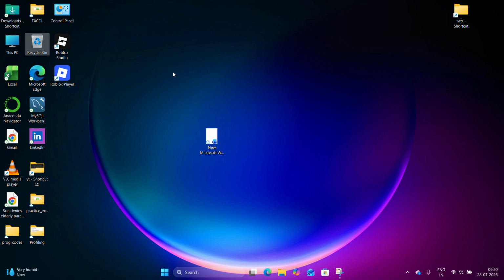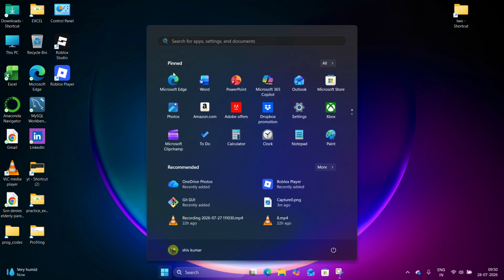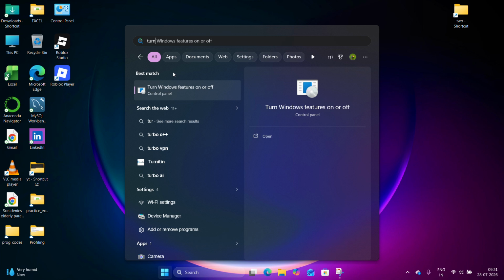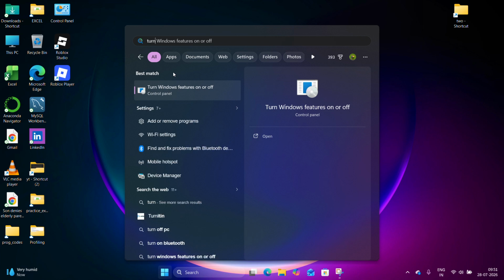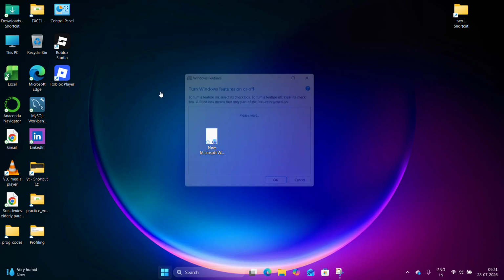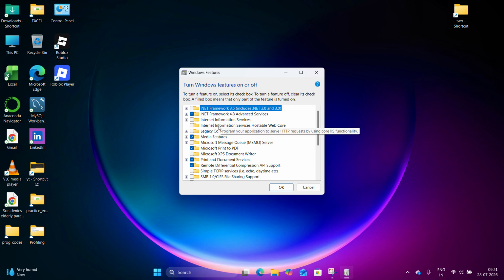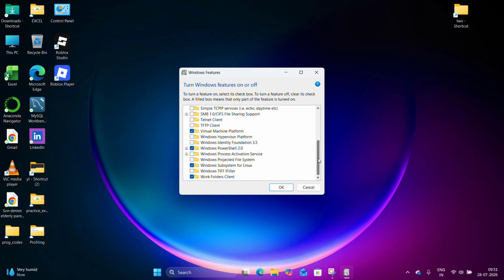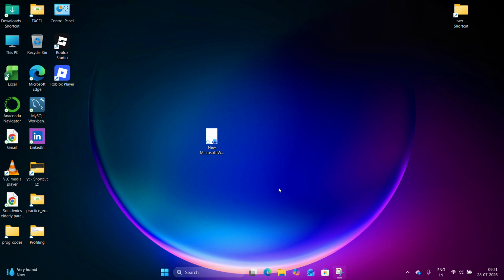How to Disable Hyper-V in Windows 11 - Turn Off Virtualization Step by Step (2026)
Learn how to disable Hyper-V in Windows 11 with our step-by-step guide. Turn off virtualization easily and enhance your system's performance today.